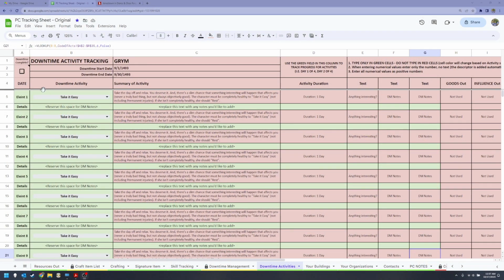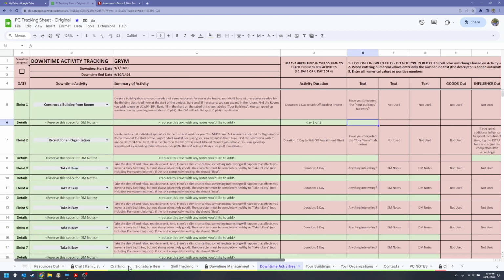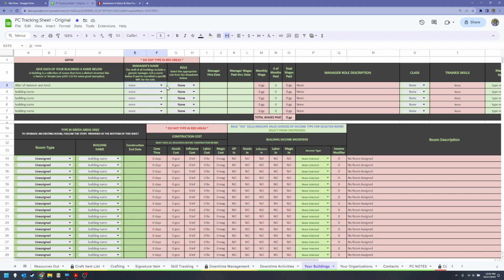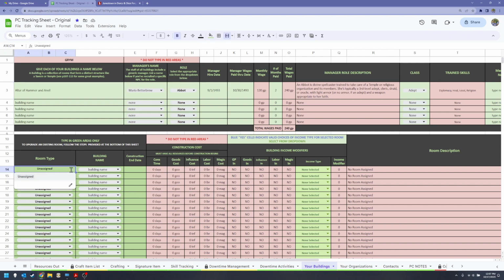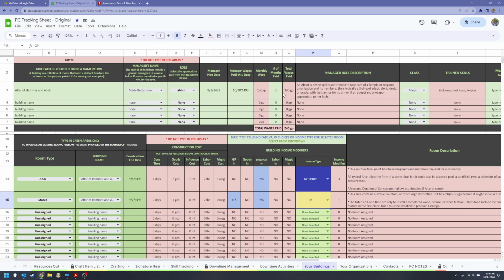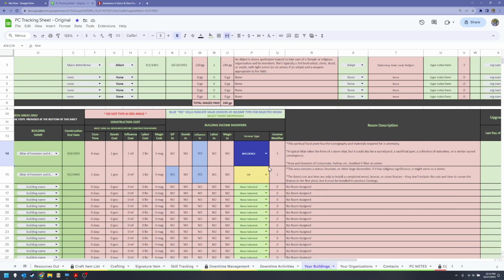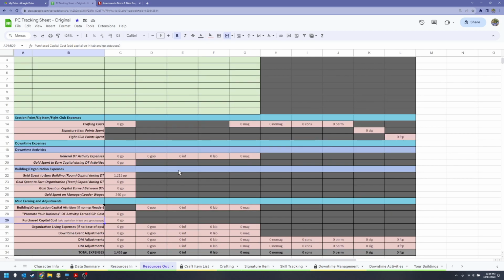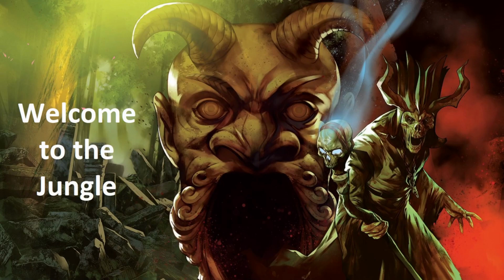PC Tracking Sheet: Part 6 Buildings and Organizations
An overview of the new spreadsheet we'll be using to track all kinds of character activity. This video looks at the steps necessary to create Rooms and Teams.